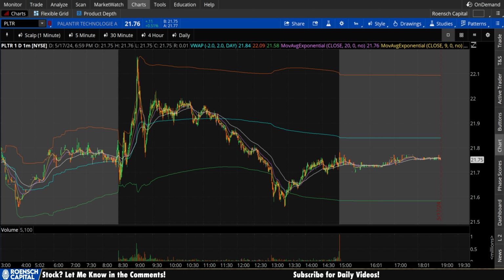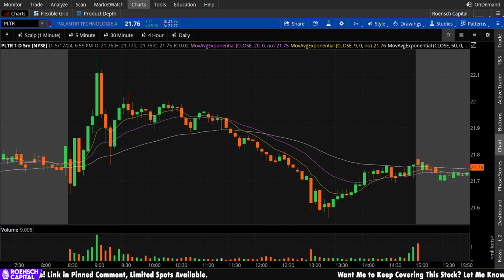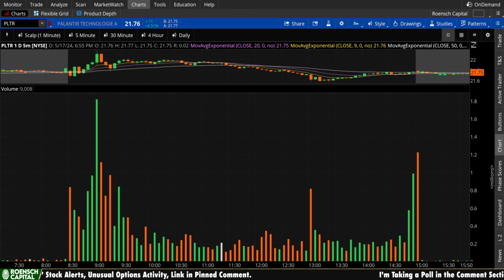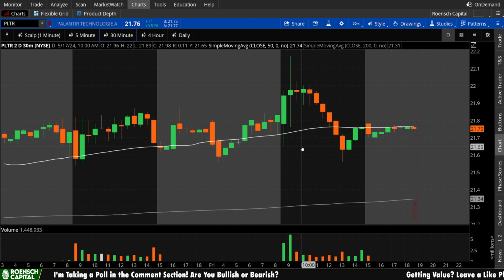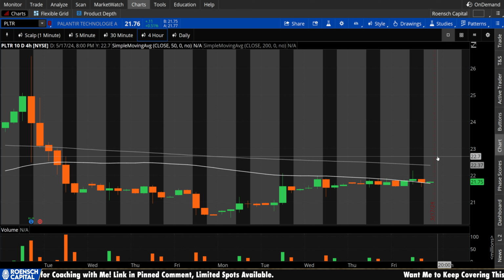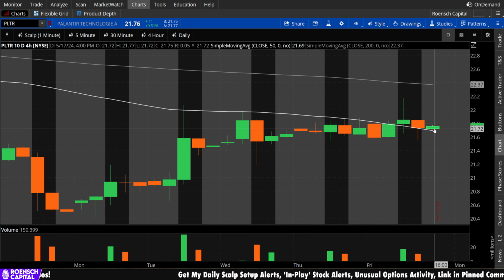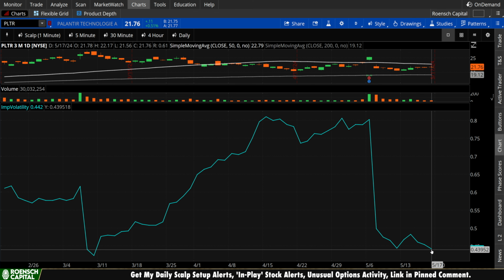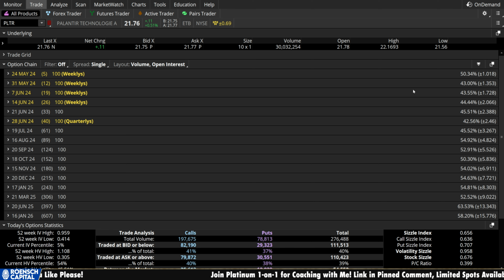Palantir Stock Prediction for Monday, May 20th - PLTR Stock Analysis